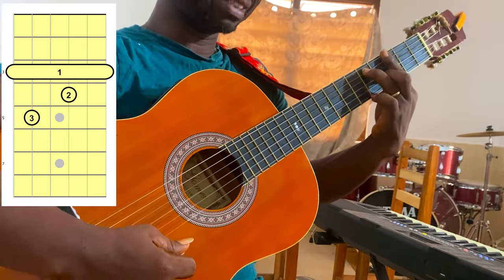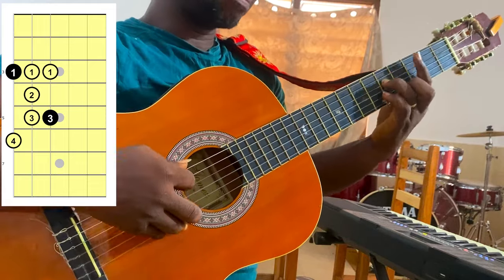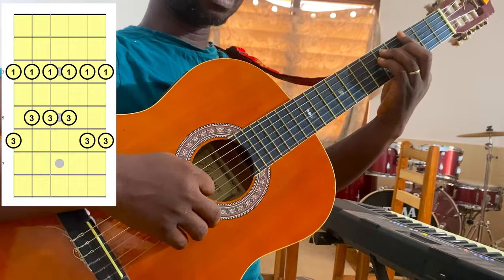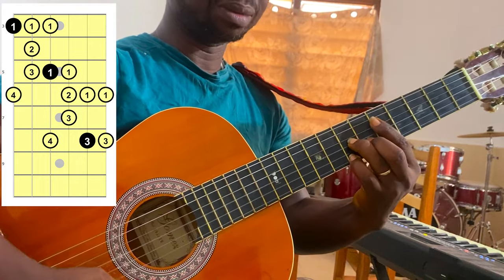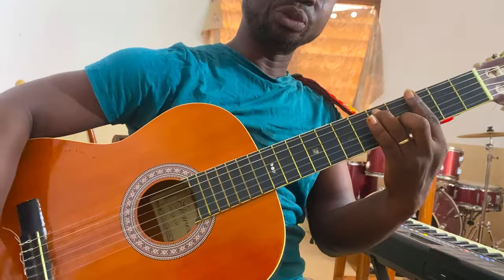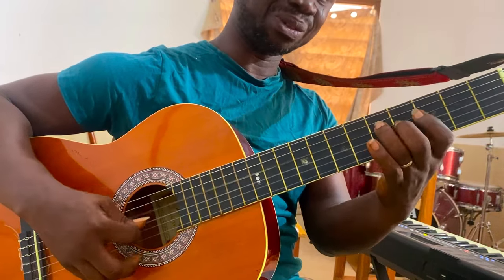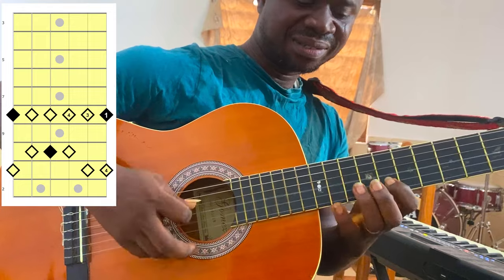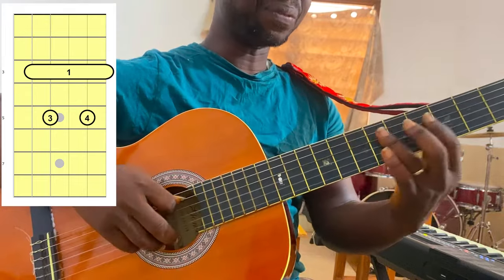How to use The Blues Scale on 145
This is a beautiful guitar tutorial on how to use the blue scale on 1 4 5 chord progression:
George Spratz lectures guitar playing classes in all fields and gives career guidance for all who want to excel in their playing career. His playing and teaching of guitar thrills and motivates his audience, students  and many people across the globe.
Do you have a desire to play guitar? Have you been struggling to play because of wrong tuition? What is it that you want to accomplish with guitar? Follow this channel and all associate channels of Georgespratz and you marvel yourself into excellence.
For other detailed resources on practical acoustic guitar playing contact Georgespratz on any of the media handles. Be motivated, life is lived ones on earth.
Intensive self tutorial Palm wine guitar DVD for both beginners and experts available for sale